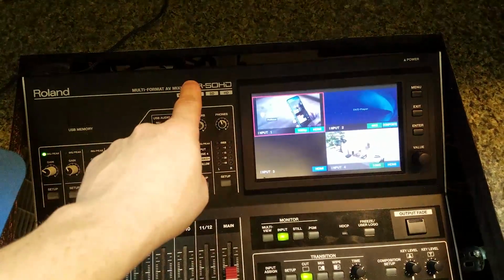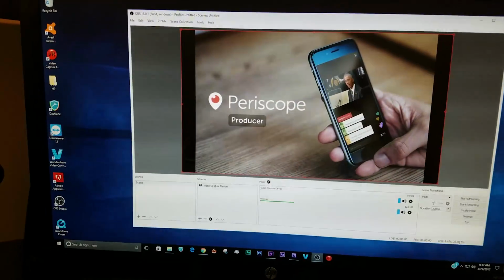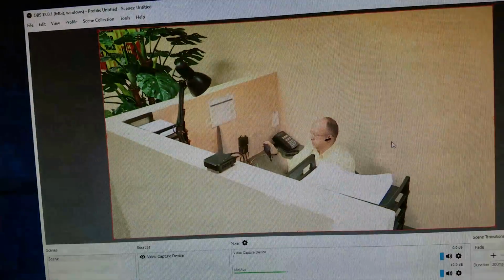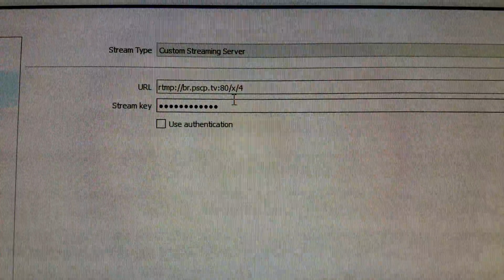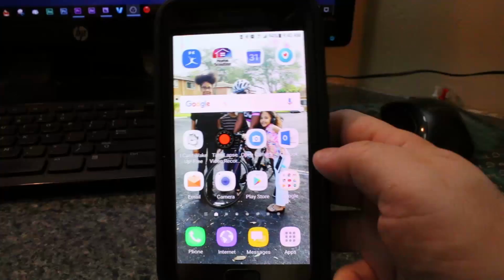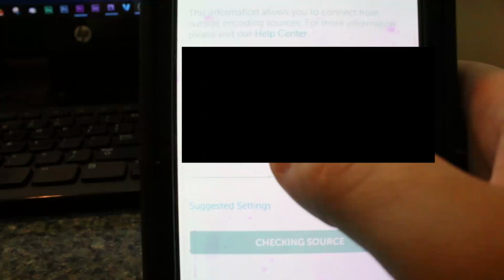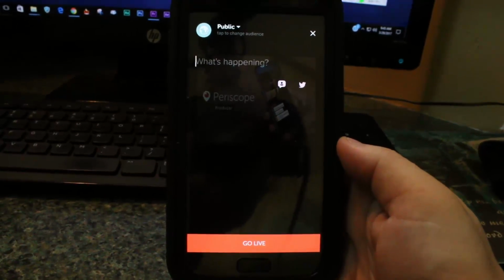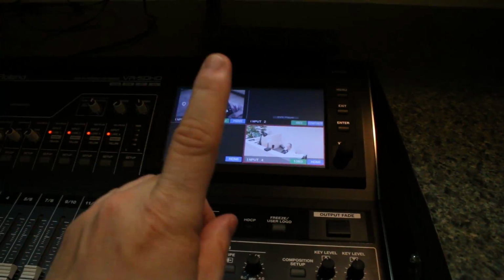Periscope Producer - Broadcast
Periscope Producer for quality live streaming

PERISCOPE ARTICLE LINKS

Impecca DVHP9117 Progressive Scan Compact HDMI DVD Player, Upconvert DVDs to 1080p, With LED Display, View Content Via USB Input,

Inno3D Nvidia-Geforce GT 730 4GB DDR3 HDMI DVI VGA video-card PCI-express x16 graphics HD 1080P

Roland VR 50HD Switcher

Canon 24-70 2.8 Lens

Canon XA30 Professional Camcorder

Canon 70D Kit

Artwork and photography by:
Andrew Millar

Filmed and Edited by Vision Studios
Andrew Millar | Vision Studios

DJI Equipment I Use

DJI Osmo Video Camera Used

DJI Mobile Cell Phone Stabilizer

DJI Phantom 4 Pro

Canon EOS-1DX Mark II DSLR Camera Amazon

Canon 5D Mark IV DSLR Camea Amazon

Canon 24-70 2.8 Lens Amazon

Canon 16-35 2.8 Lens Amazon

Canon 85 1.2 Lens Amazon

Canon 50 1.2 Lens Amazon

Canon 50 1.4 Lens Amazon

Flash Units We Use

Canon 600EX-RT Speedlite Flash Amazon

Canon 580EX II Speedlite Flash Amazon

Canon ST-E3-RT Speedlite Transmitter Amazon

Sennheiser ew 112P G4 Camera-Mount Wireless Microphone System Amazon

RODE VideoMic Pro (my favorite camera-top Shotgun Microphone) Amazon

RODE smartLav+ (Most convenient lavalier for recording to phone) Amazon

JK MicJ 044 (Very good budget lavalier for recording to camera or audio recorder) Amazon

Tascam 70D Amazon

Or if you want to upgrade to the newer version with better pre-amps

Tascam 701D Amazon